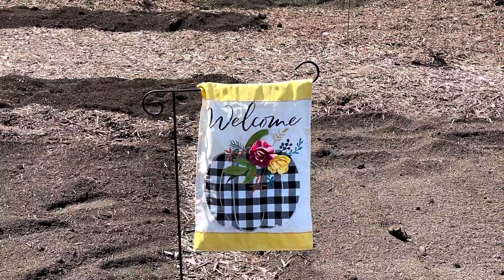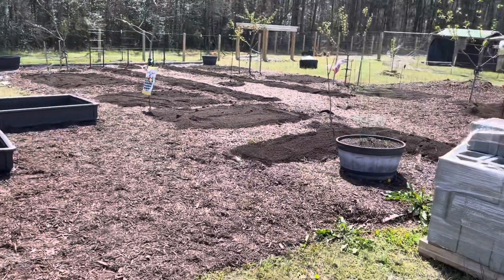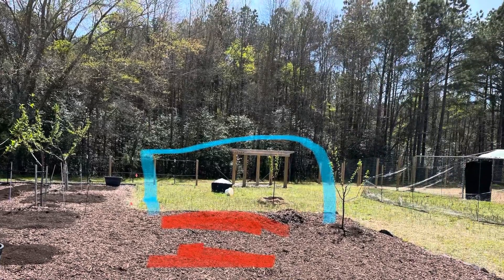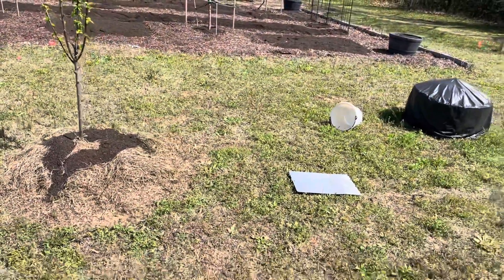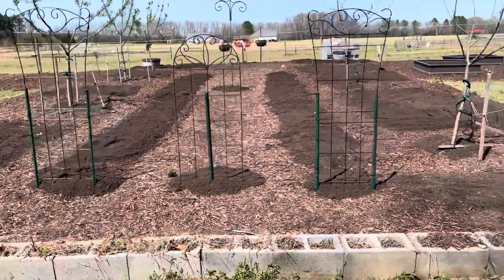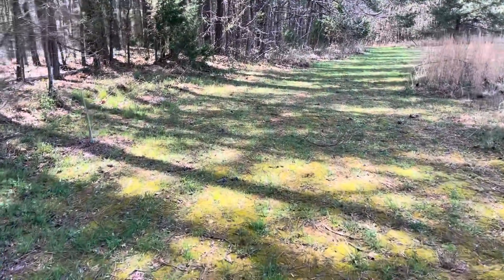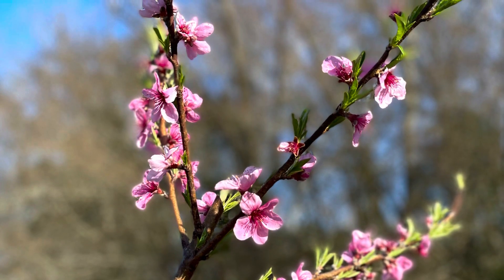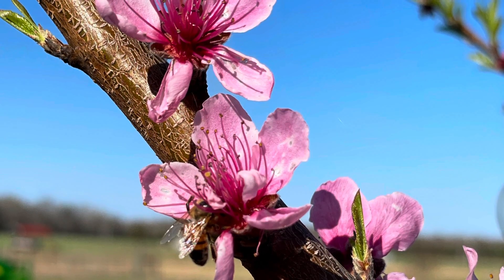Our First No Dig Garden Tour! Excited to share our plans!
We are excited to give you our first Spring garden tour! We will take you on the journey with us as we continue to grow and all the way to harvest time!  We will share our success and fails along our path of experiments of both tried and true to out of the box.  Thank you for your support and the kindness we have already been shown on our YouTube journey!